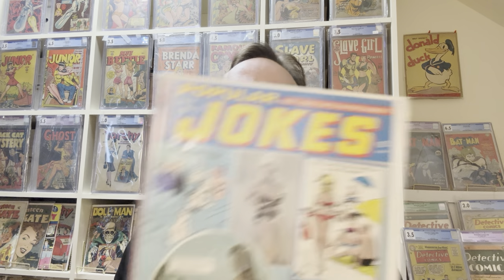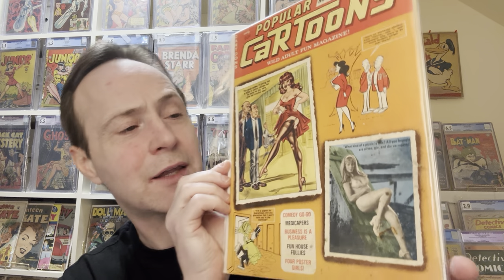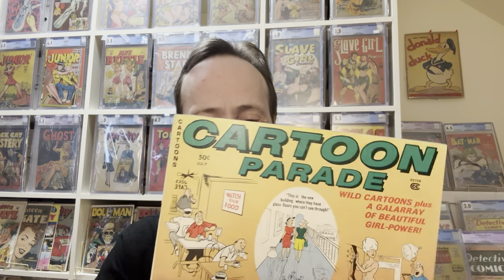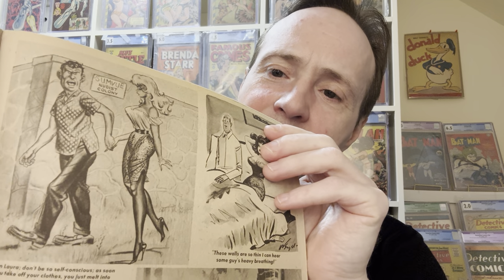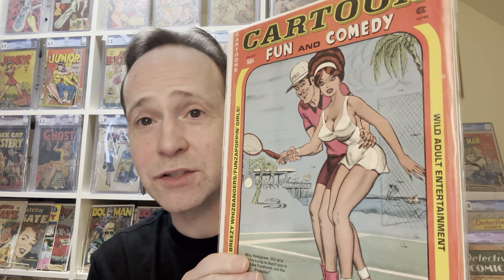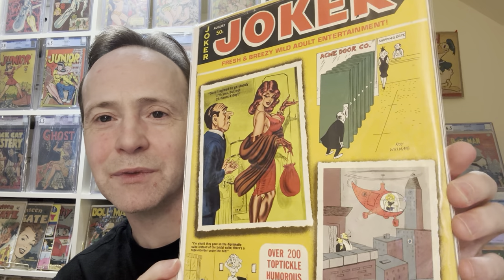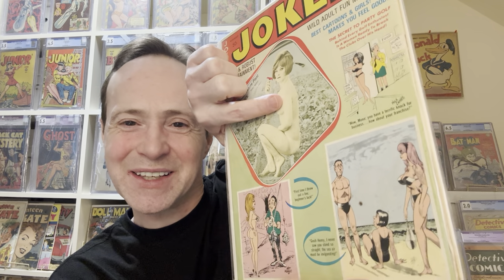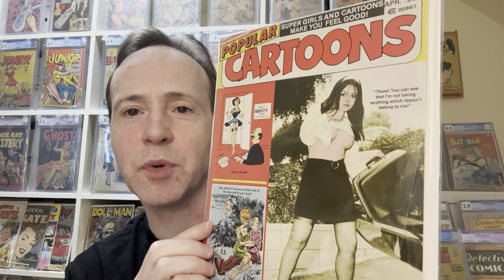Bill Ward Comic Collection | Master Of the Pin Up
This was a collection of Bill Ward humor related magazines and comics I picked up.